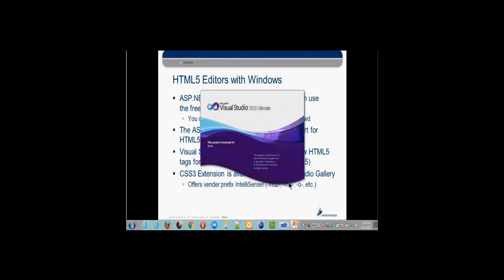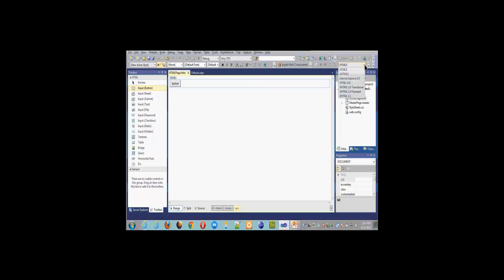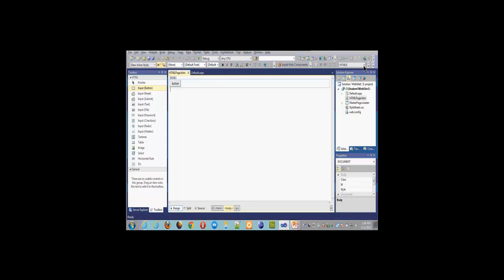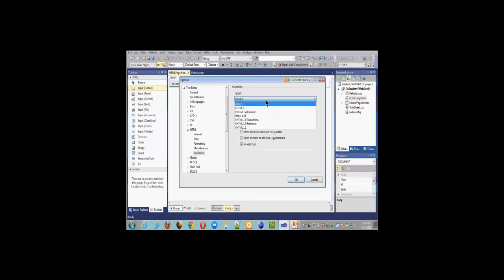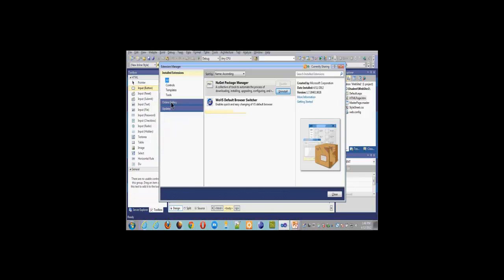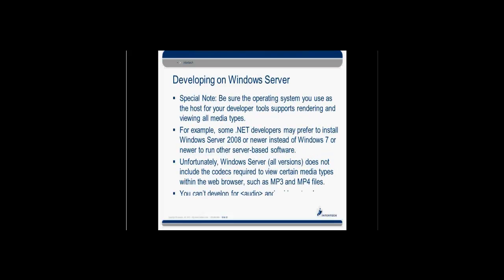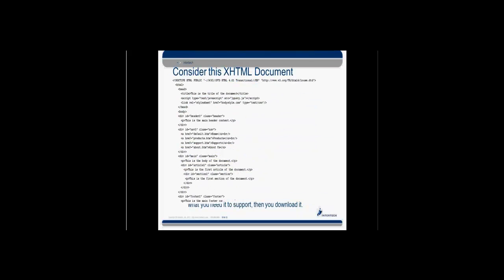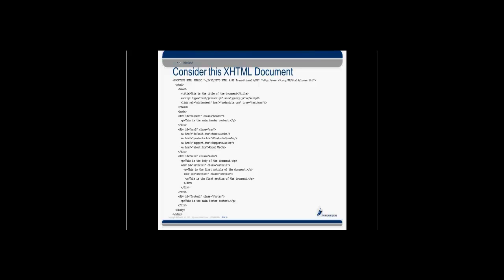Intertech - HTML5 Training - Part 5 of 10